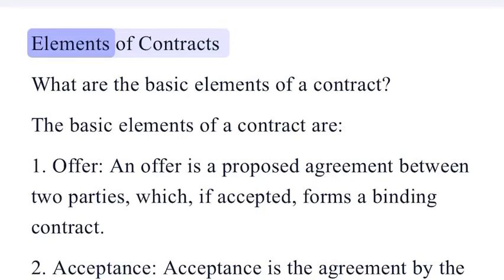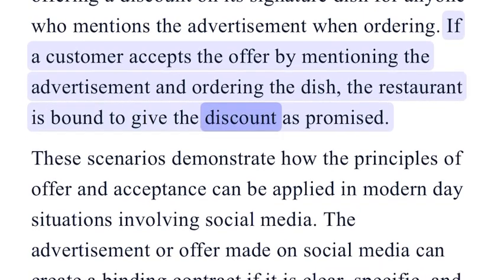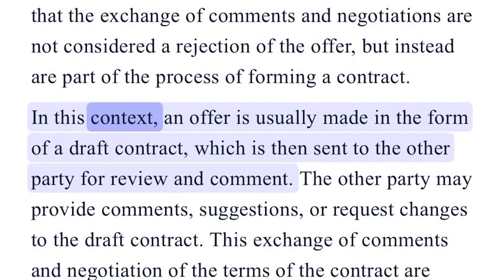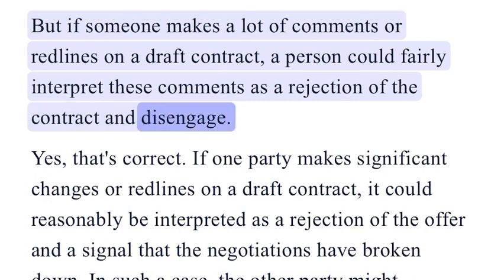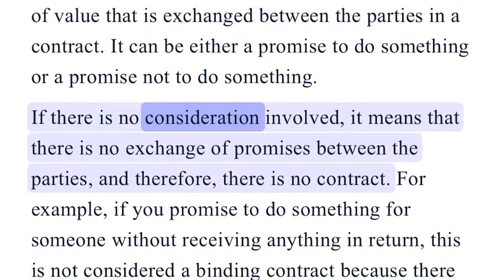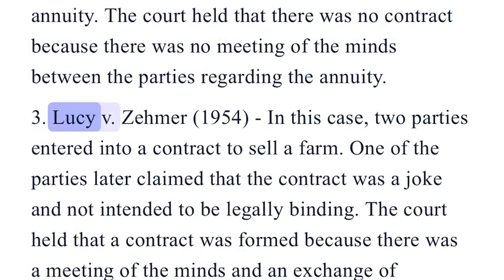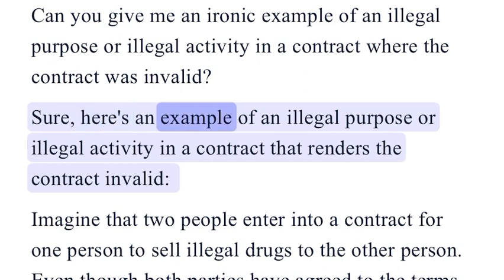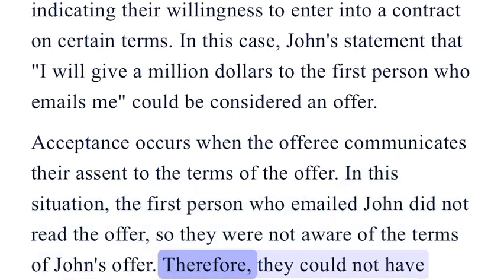ChatGPT Contracts, Basic Elements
Offer, acceptance, consideration, meeting of the minds, competence, and legality.

FYI, rejecting an offer (with a counter-offer) might not automatically cause the Offerer to revoke the offer.